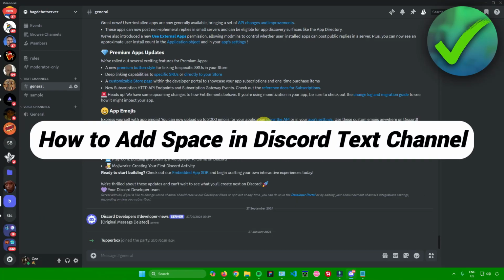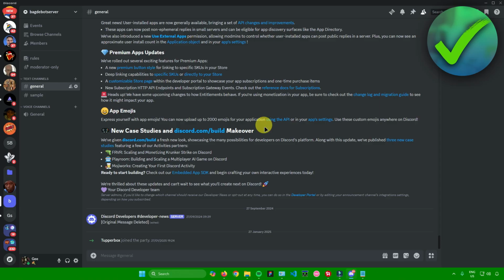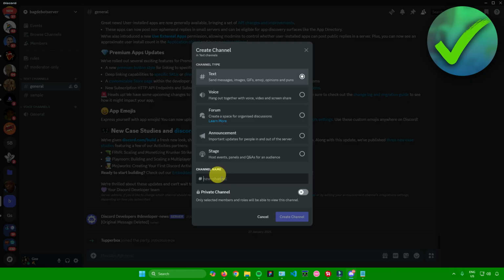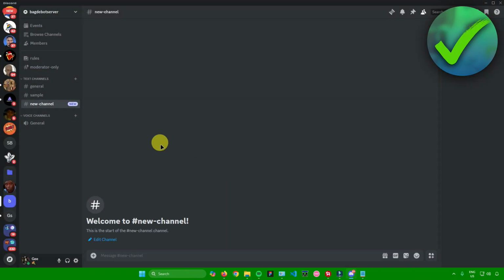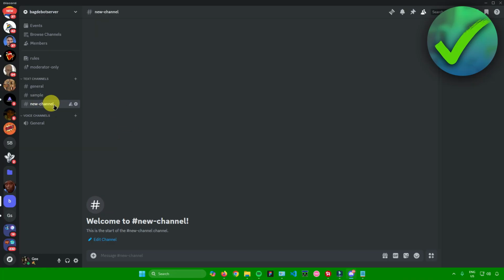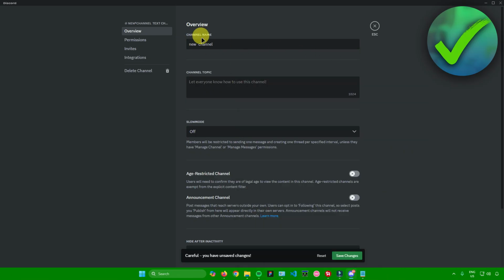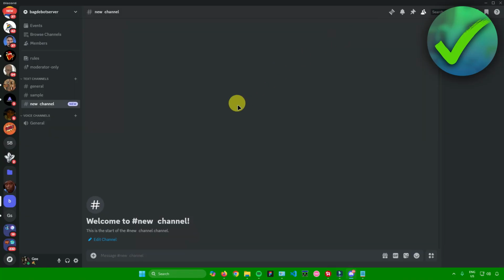How to Add Space in Discord Text Channel (2025)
In this video I show you how to Add Space in Discord Text Channel 2025

Do you want to know how to add space in discord channel 2025? Then I'll show you how to add spaces to discord channel name mobile easily.

🔵 Space icon: “᲼”

This is a step by step Discord tutorial on how to put space in discord channel name and how to put space in discord channel